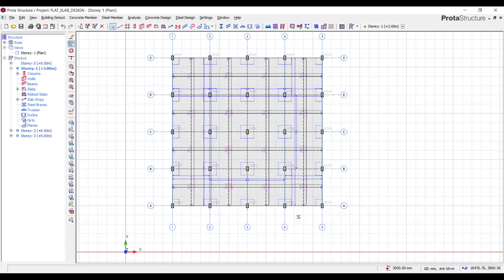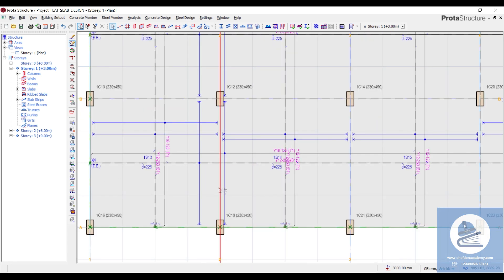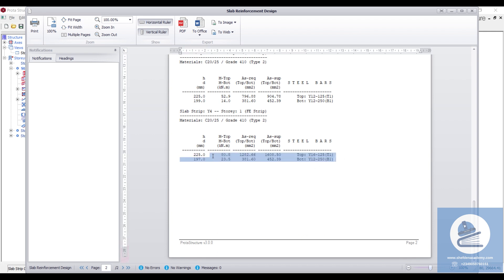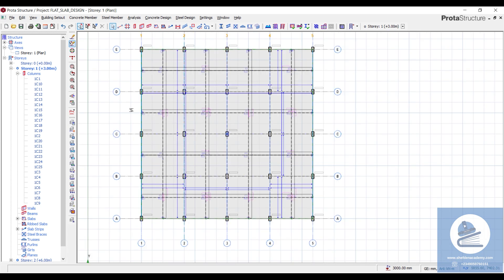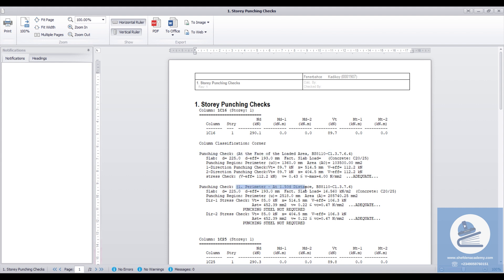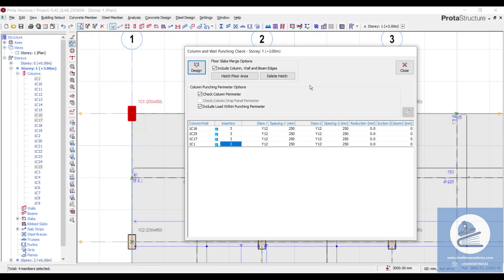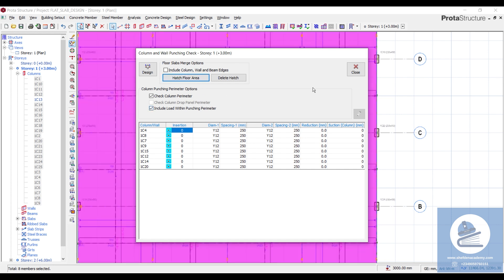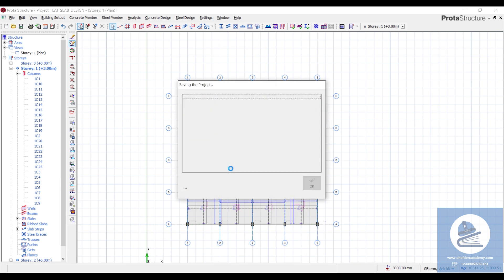Flat Slab Design on ProtaStructure - Check for Punching Shear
Flat slabs are popular in modern construction due to their simplicity, cost-effectiveness, and flexibility. This video equips you with the essential skills to design and check for punching shear in flat slabs confidently, ensuring compliance with international codes and standards.